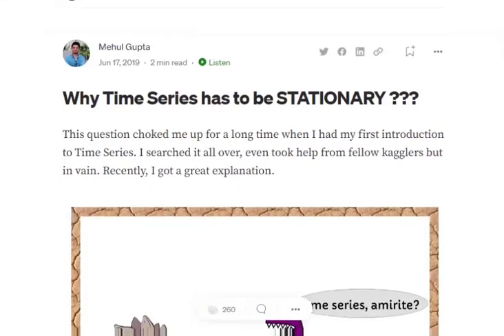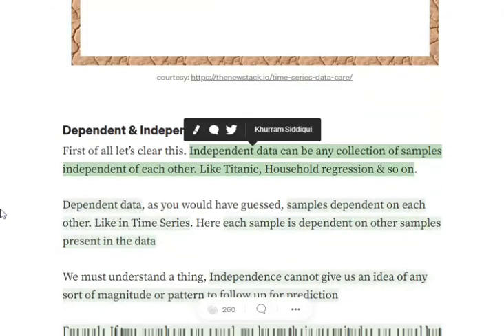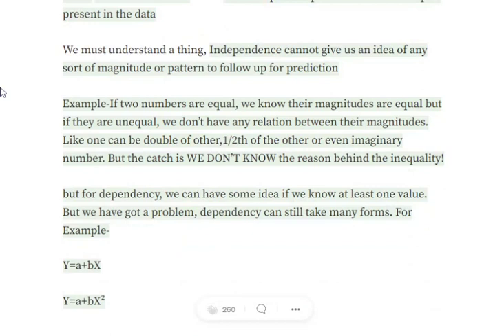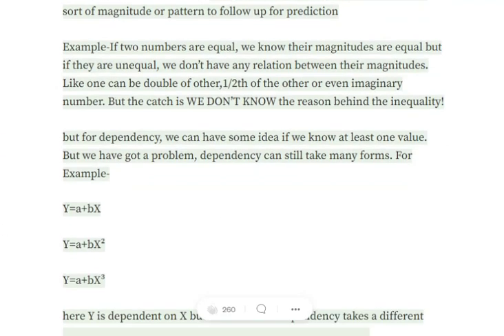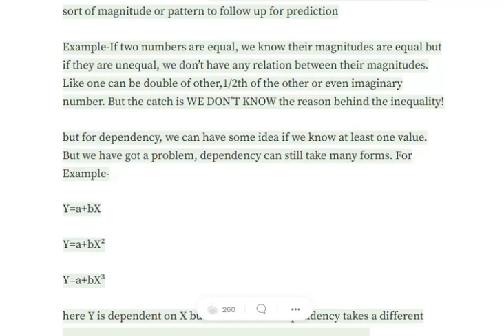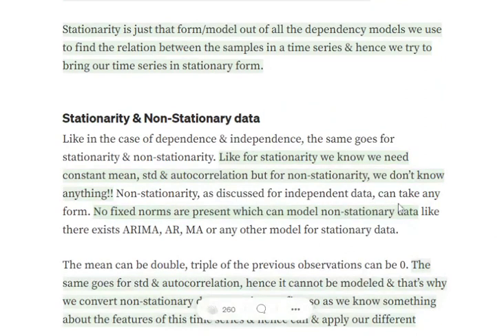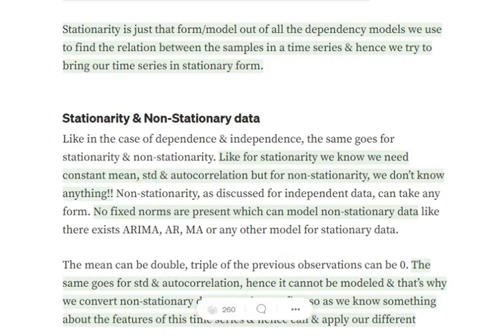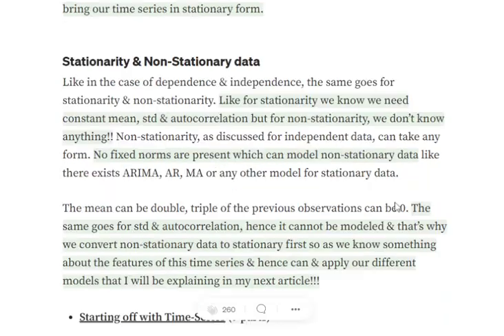Why Time Series has to be Stationary?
This video is an intuitive explanation for why we try to make a Time Series stationary before using any statistical model like ARIMA or Holt Winters